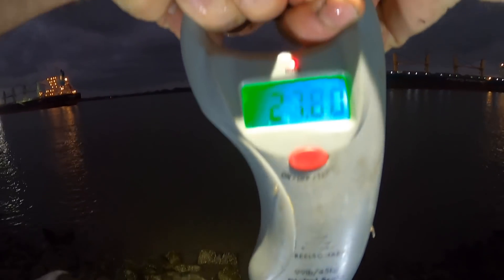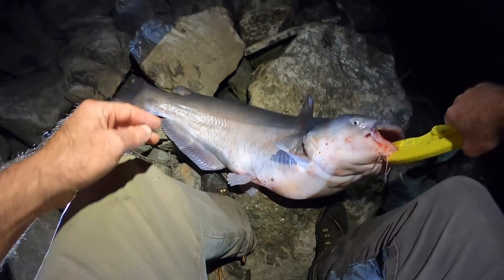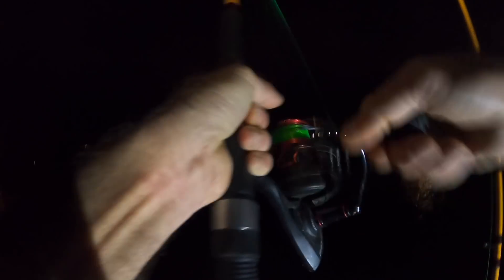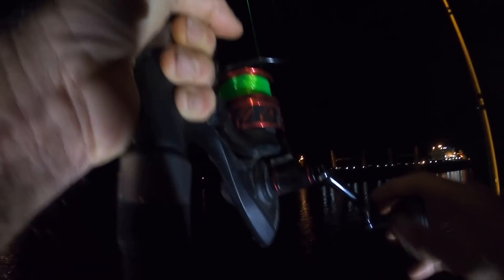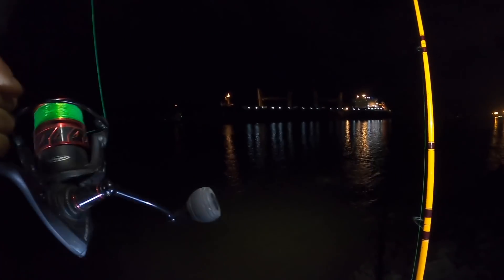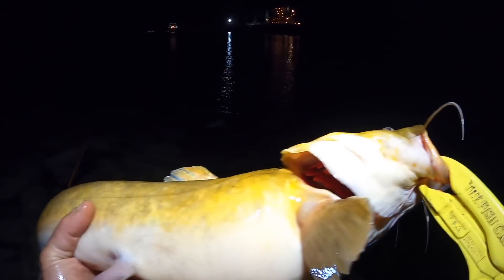Campfire Dogs And Fishing For Keeper Catfish, Mississippi River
Dogs and cats.